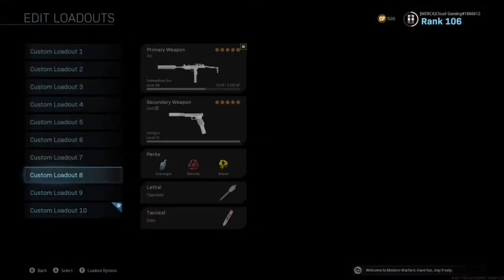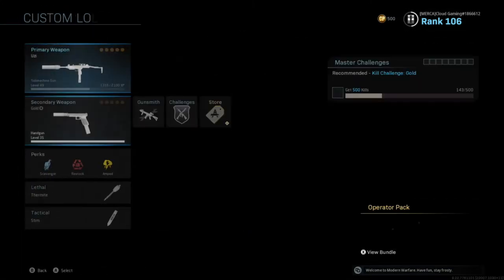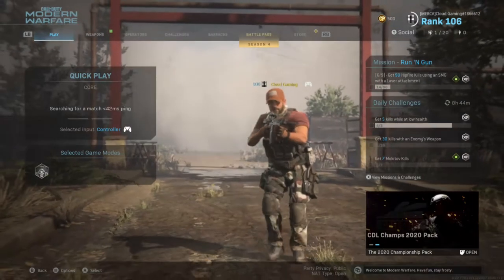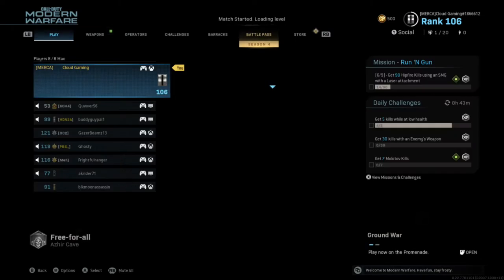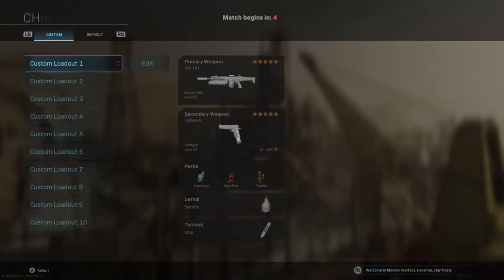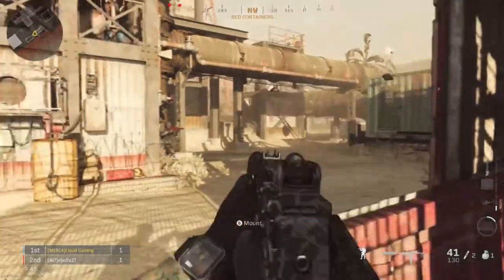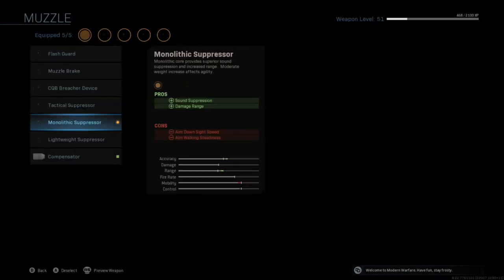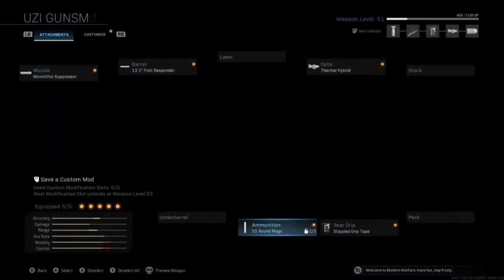I PLAYED FREE FOR ALL IN MODERN WARFARE